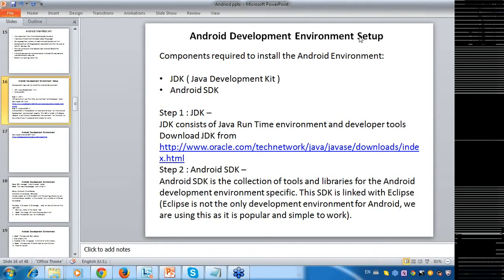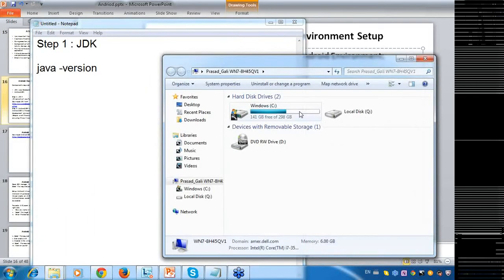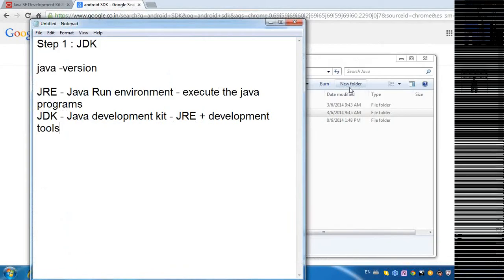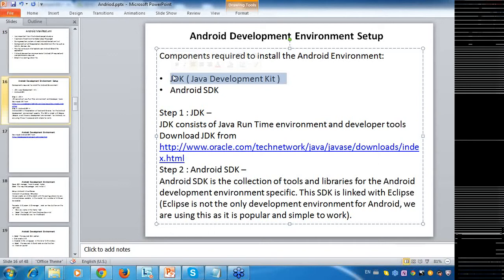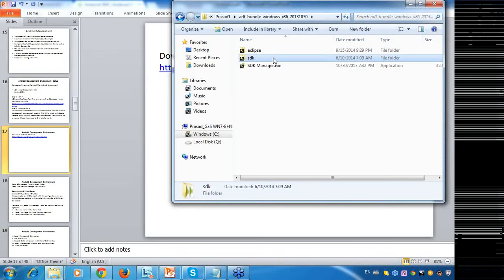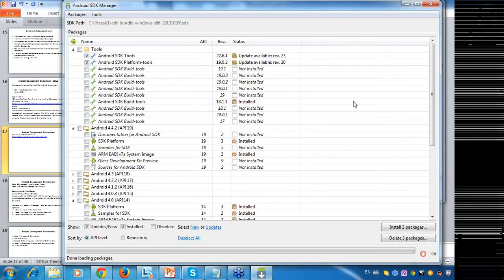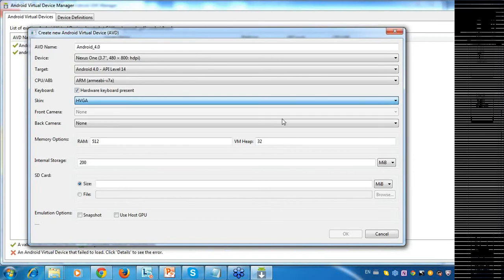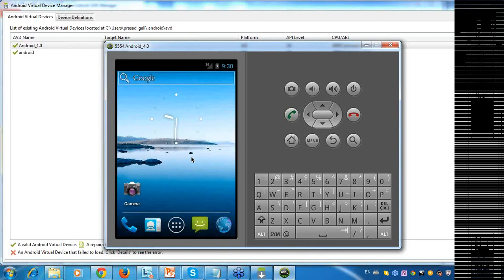Android Emulator set up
In this tutorial we will see how to set up Android emulator for the Andriod testing activities